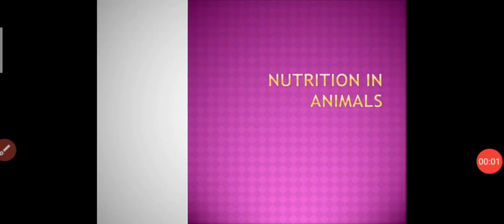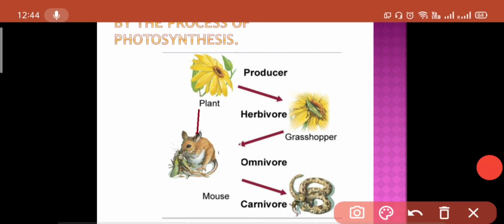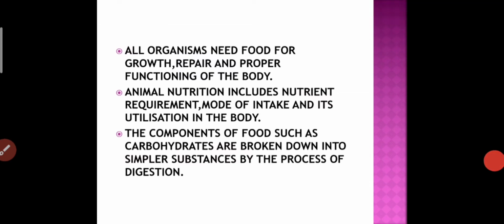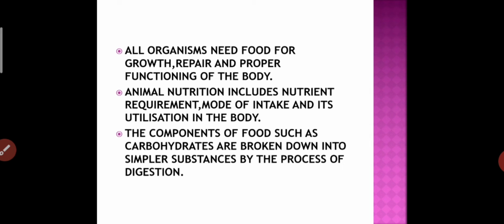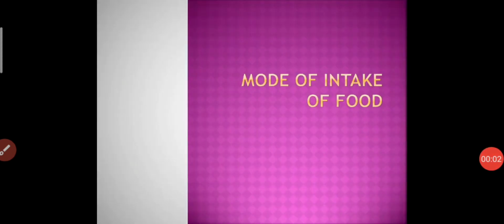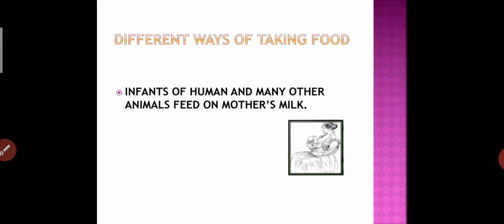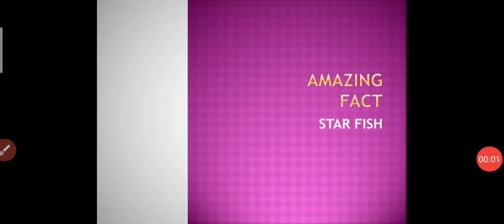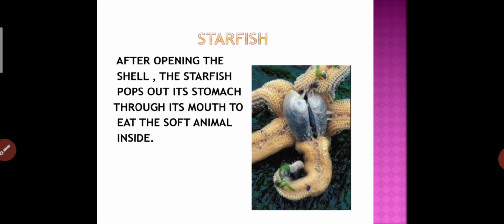Class 7 - Nutrition in Animals